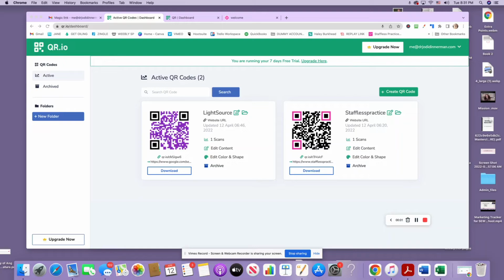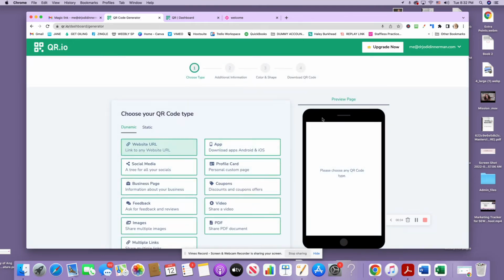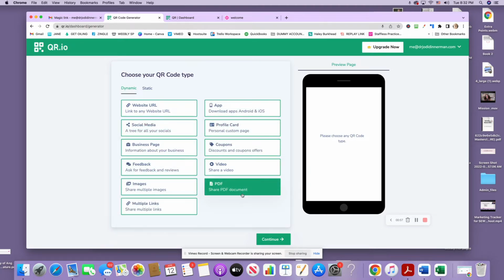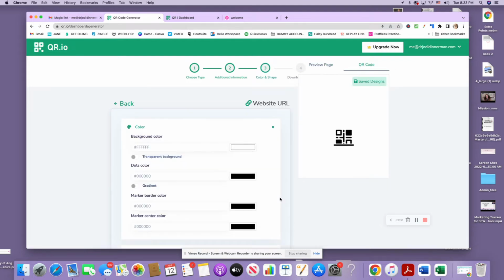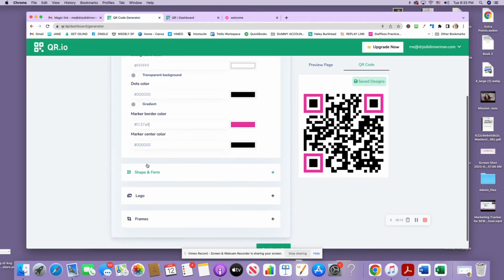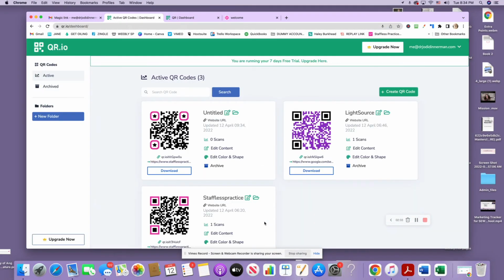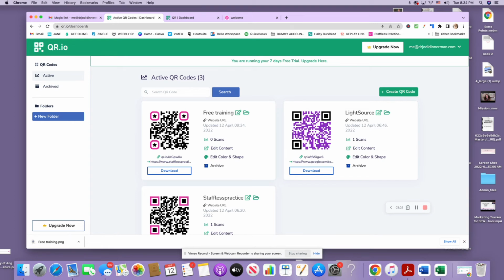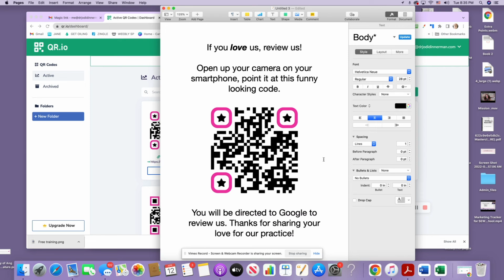QR Code Fun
Hope you love this - great way to ask for support from your practice members!